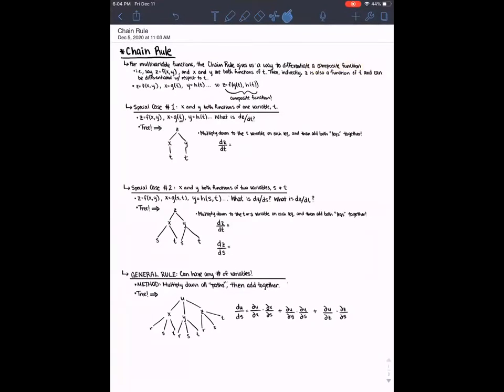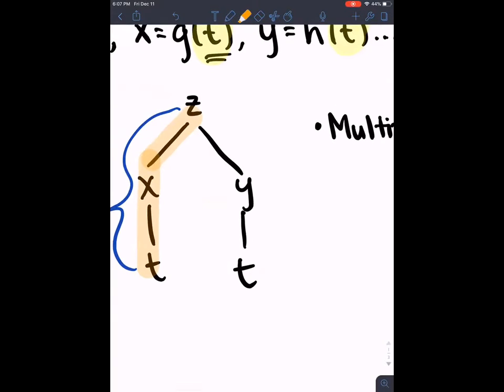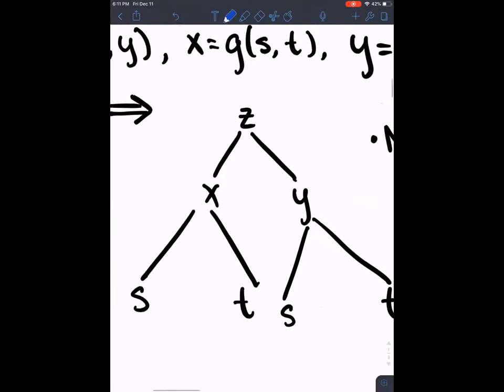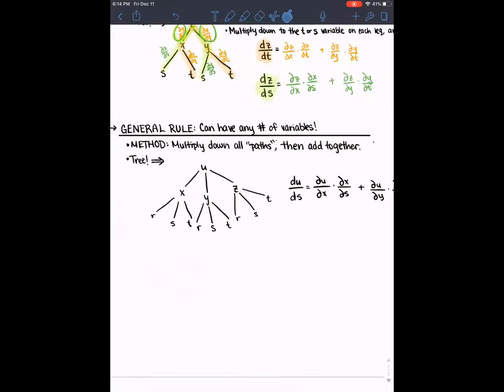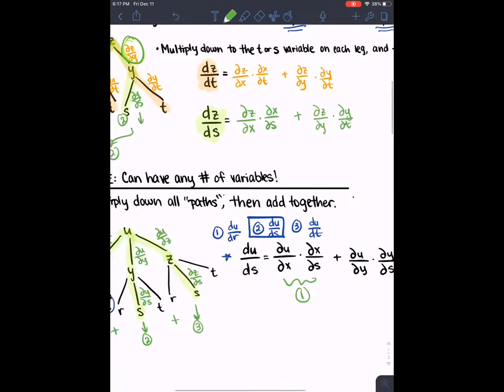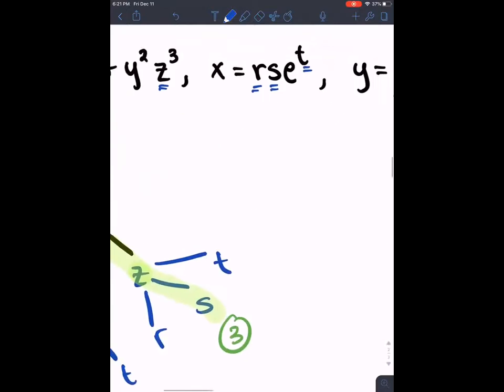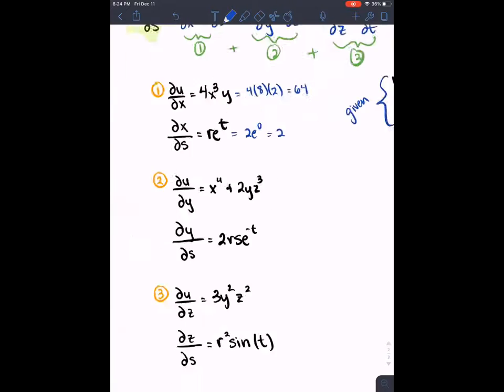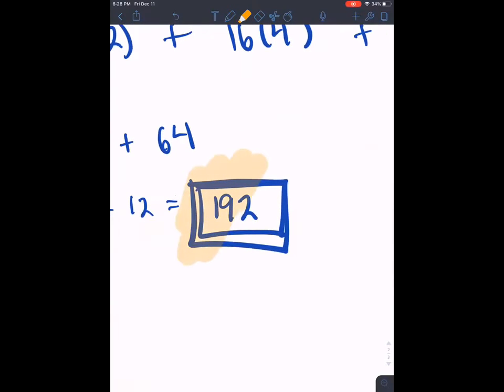Chain Rule Review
Chain Rule Review for Calculus III